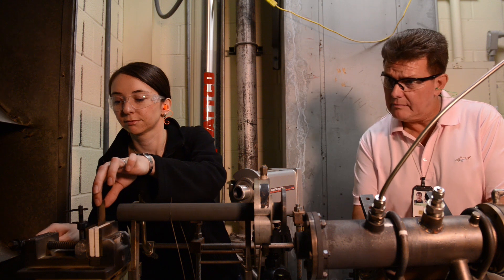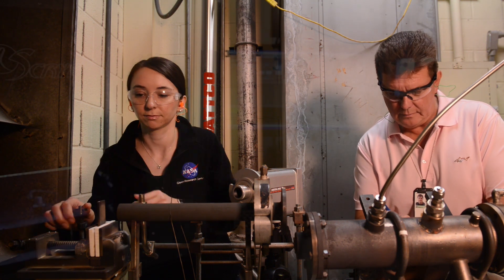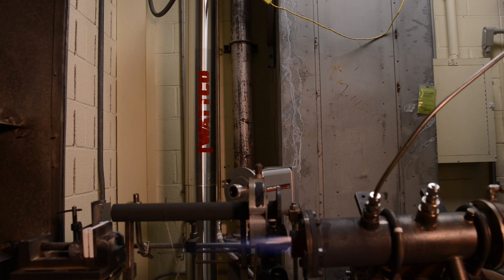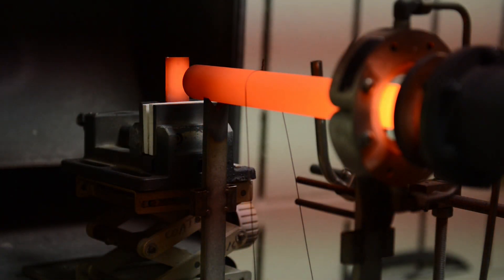Ceramic Matrix Composite Research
NASA Glenn Engineer Valerie Wiesner describes the research she is conducting into ceramic matrix composite components for next generation aircraft engines.